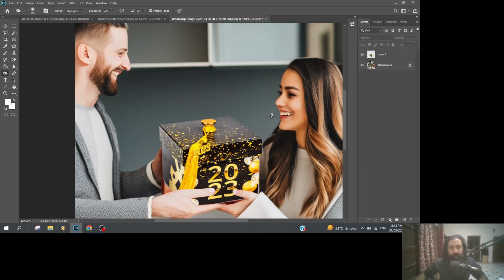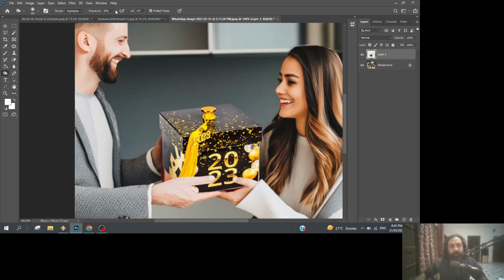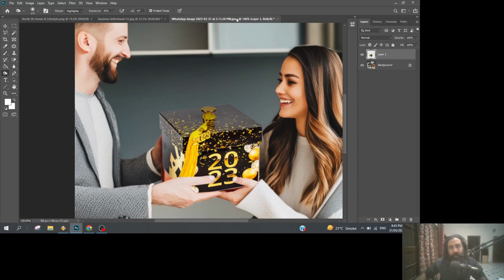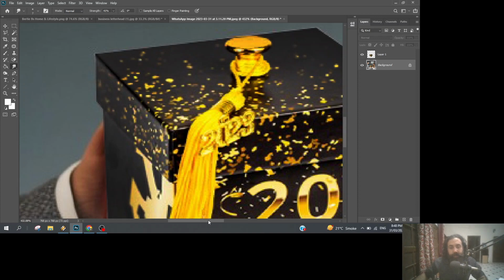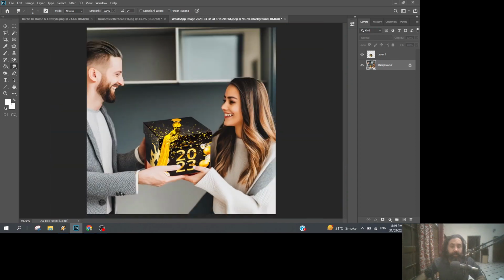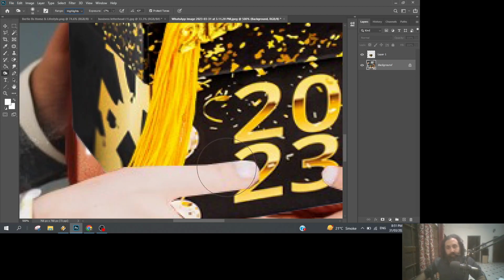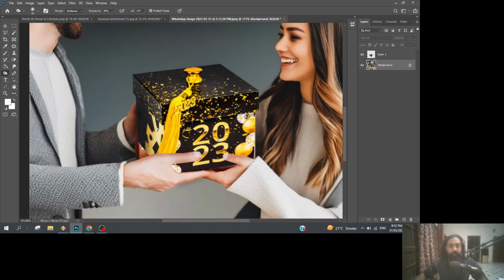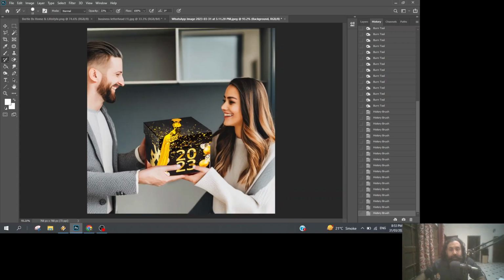How to Fix Visual Errors in AI-Generated Graphics with Adobe Photoshop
AI-generated graphics are becoming increasingly popular in the world of design. However, even the most advanced AI algorithms can sometimes produce visual errors that need to be corrected. In this tutorial, we'll show you how to fix these errors using Adobe Photoshop.

for more information.

We'll cover a range of common visual errors in AI-generated graphics, such as jagged edges, color banding. You'll learn how to use a range of Photoshop tools and techniques, such as the Pen tool, the Brush tool, and the Gradient tool, to correct these errors and create a professional-looking final product.

We'll also provide you with expert tips and tricks for optimizing your workflow, including using adjustment layers to fine-tune your corrections and creating custom brushes to save time and effort.

Whether you're a beginner or an experienced designer, this tutorial will provide you with valuable insights and techniques for correcting visual errors in AI-generated graphics. So join us and learn how to use Adobe Photoshop to fix these errors and create stunning designs.